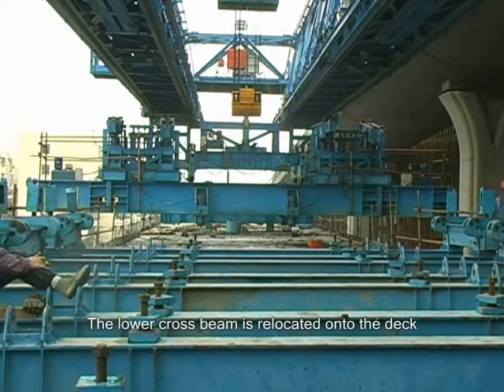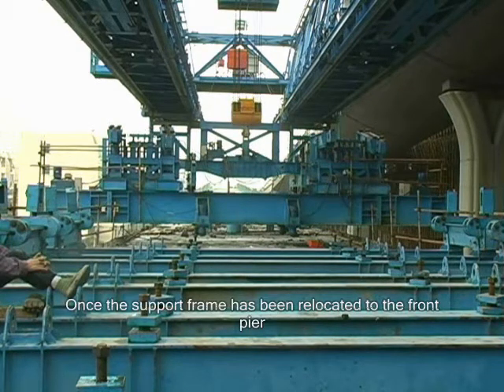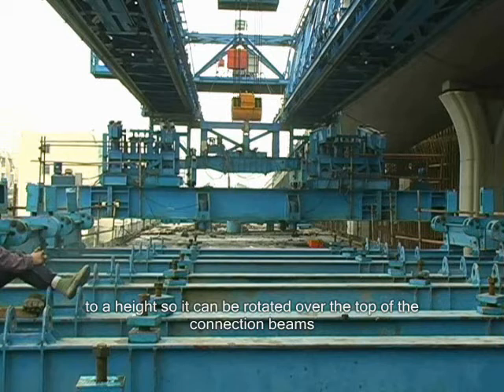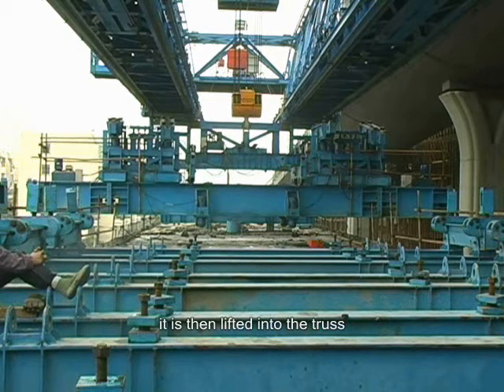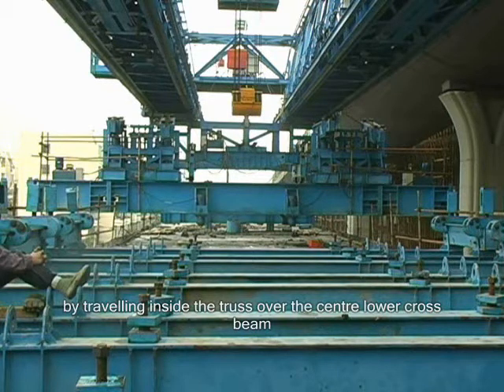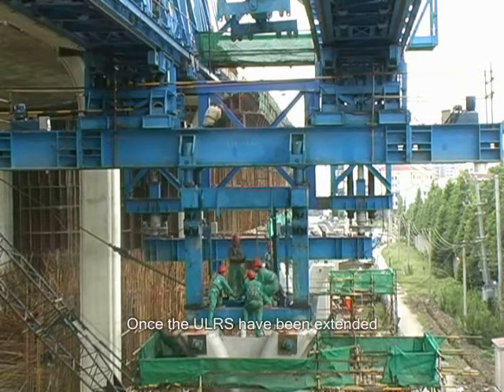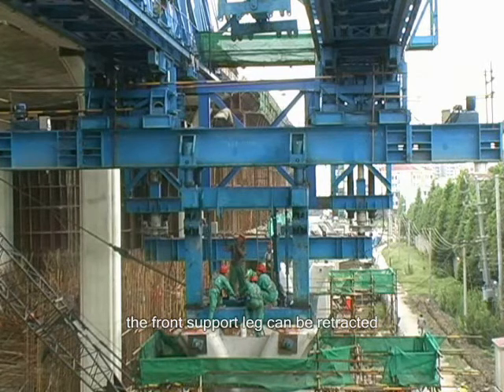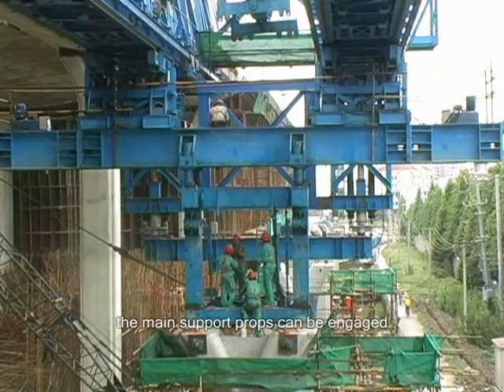Lower Cross Beam LCB Relocation Installation